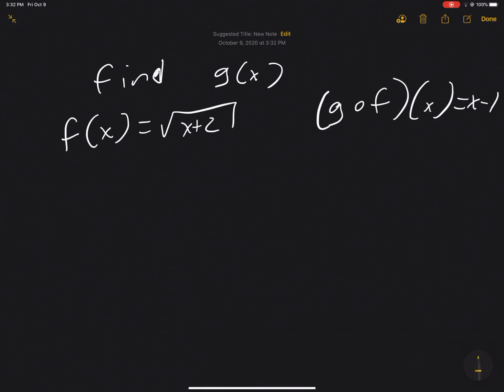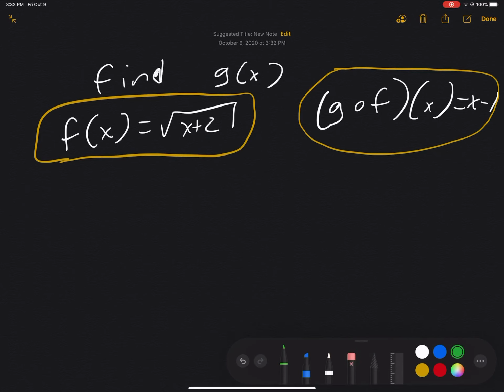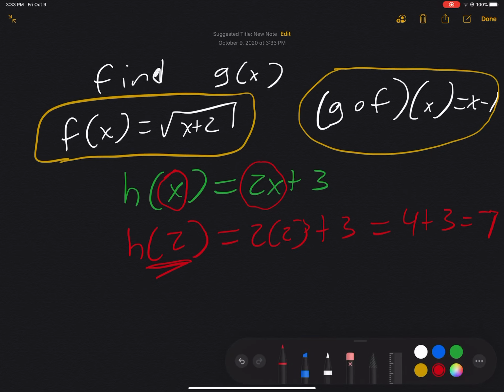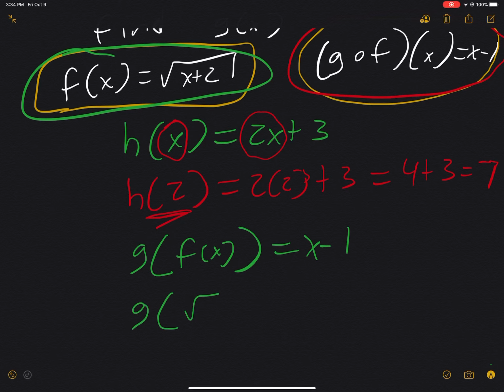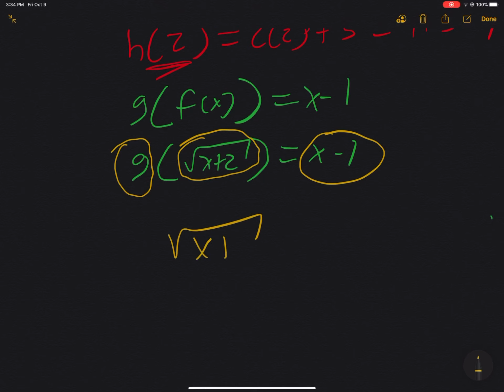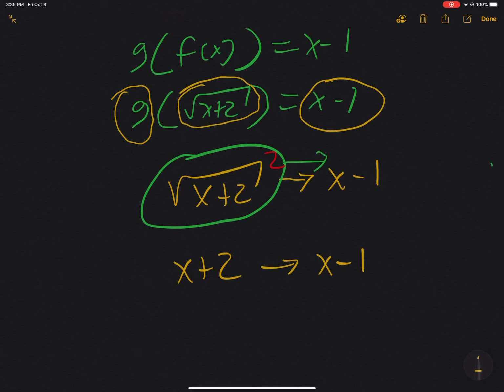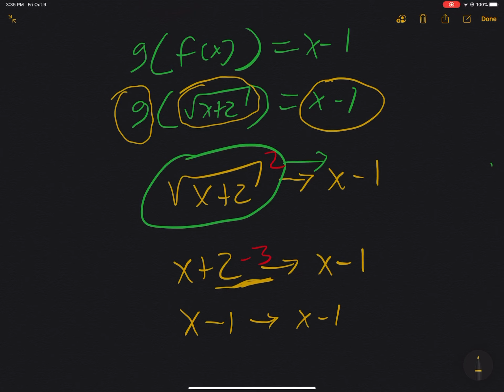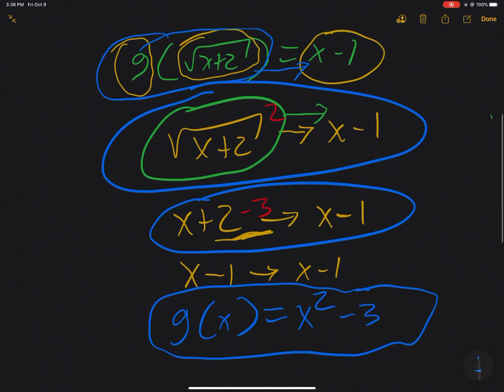composition of functions example